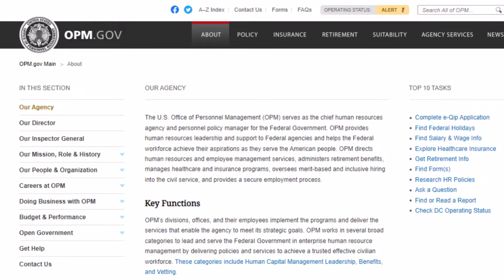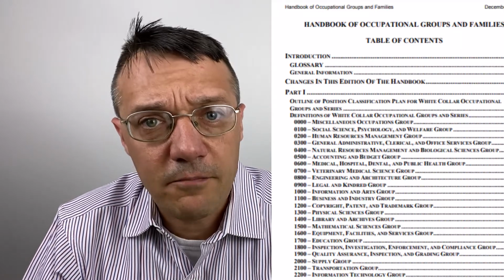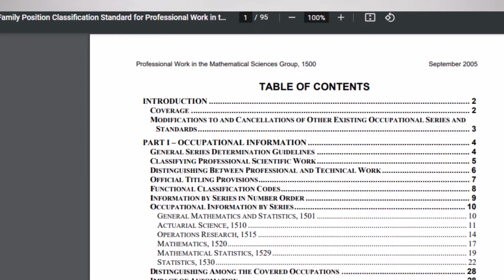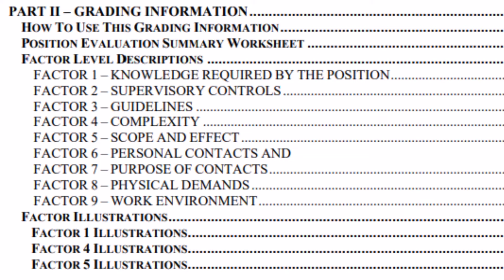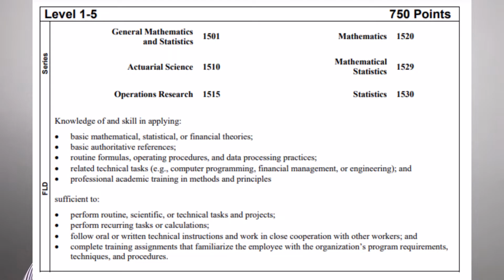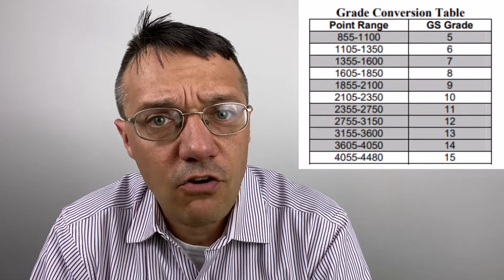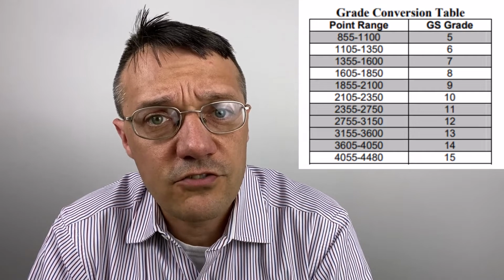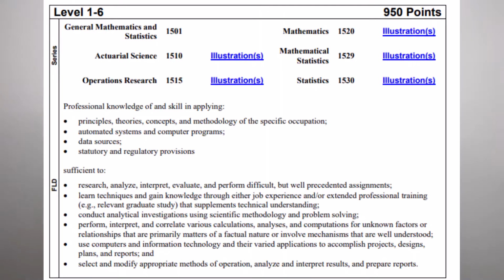Government Writing: Write a Powerful Federal Resume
People always tell you to optimize your résumé for specific jobs. But how?  This video shows you how to use OPM tools to submit awesome résumé’s to USAJOBS.